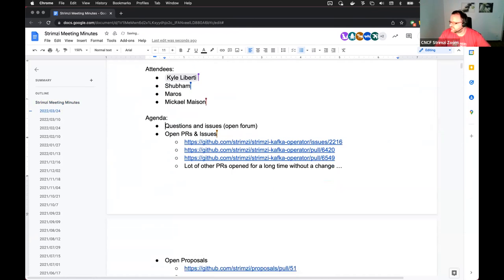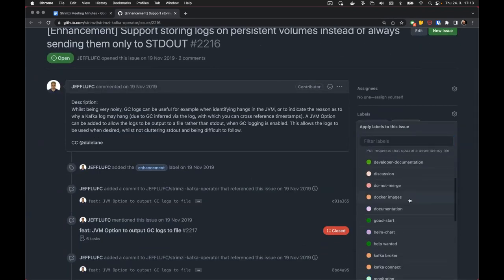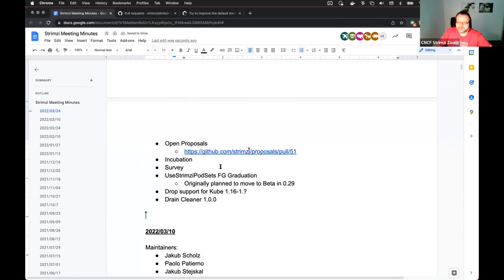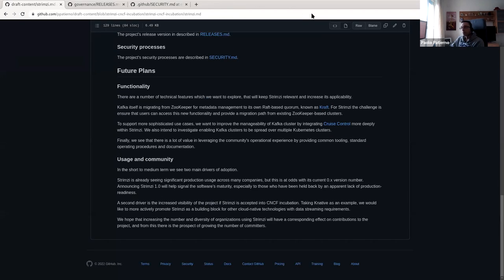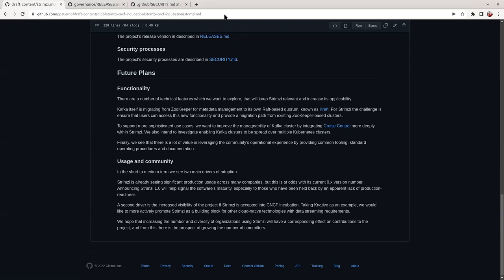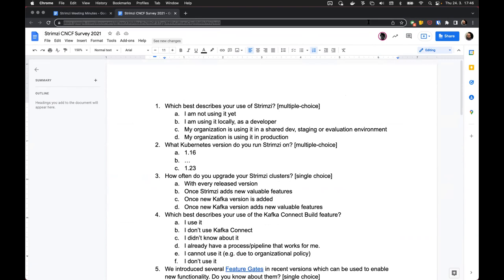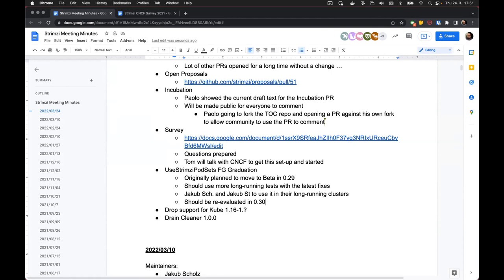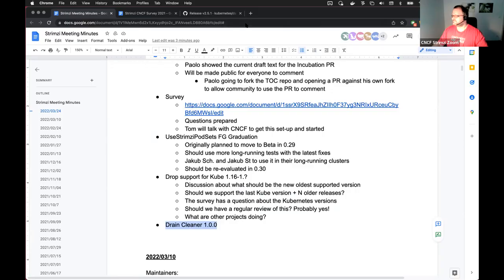Community Meeting - March 24th 2022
Strimzi Community Meeting recording from March 24th 2022.